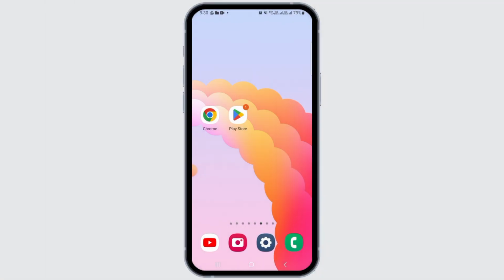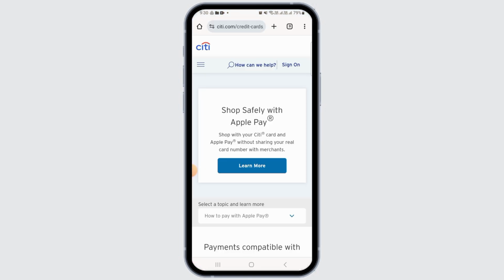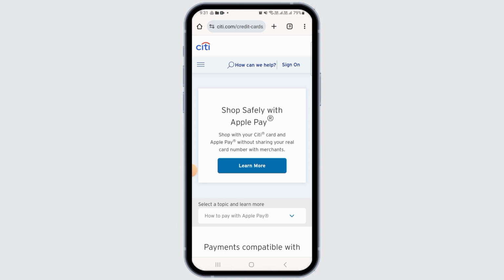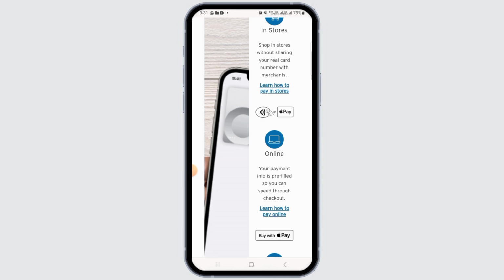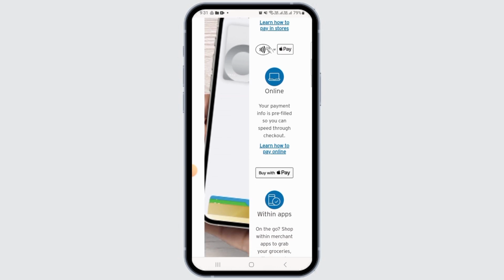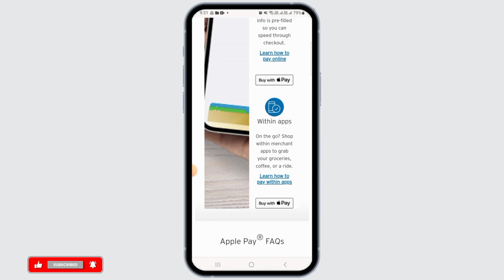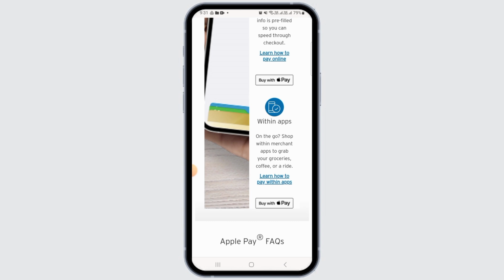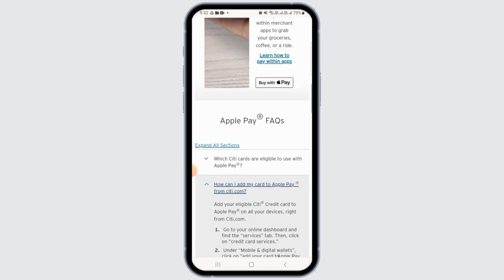How to Add CitiBank Card To Apple Wallet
Looking to add your CitiBank card to Apple Wallet in 2024? This easy guide provides step-by-step instructions on how to seamlessly integrate your CitiBank card with Apple Wallet for a more convenient payment experience.

In this tutorial:
0:00 - Introduction
0:05 - How to Add CitiBank Card To Apple Wallet (EASY)

Learn how to effortlessly add your CitiBank card to Apple Wallet with this straightforward guide. Follow the steps to set up your card and enjoy a more secure and convenient way to make payments.

Add your CitiBank card to Apple Wallet with ease using this simple and effective guide!